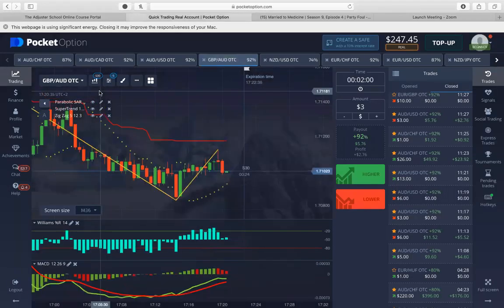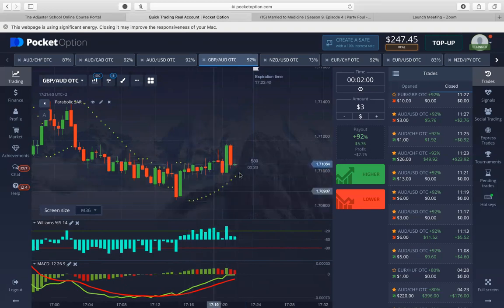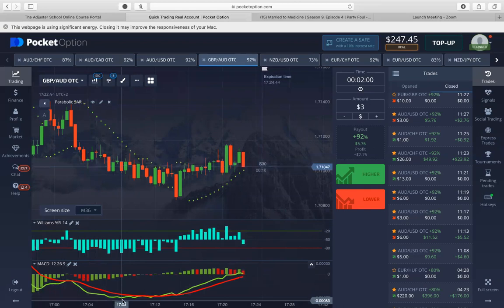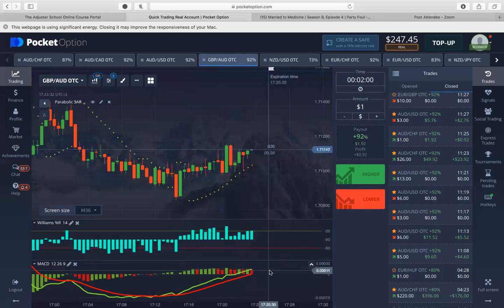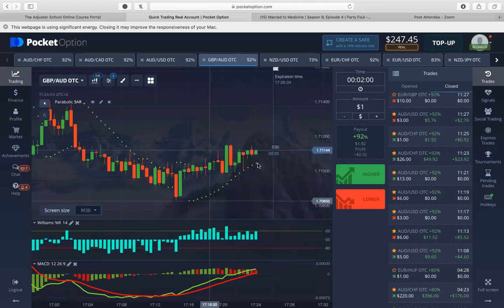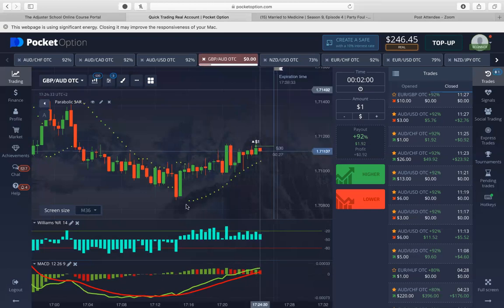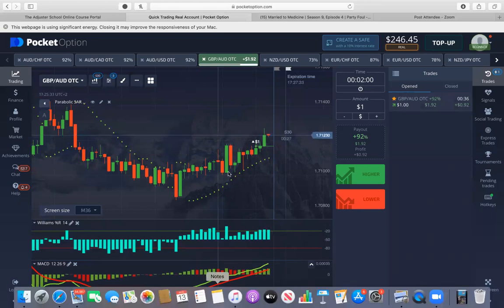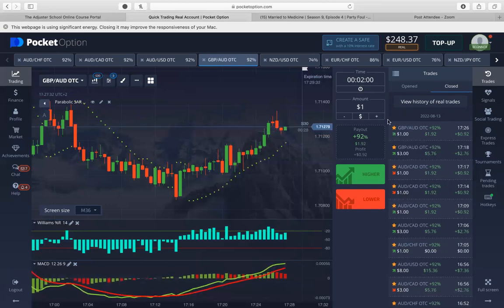trading 813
chart set up for pocket options